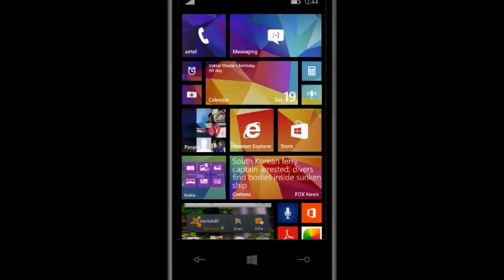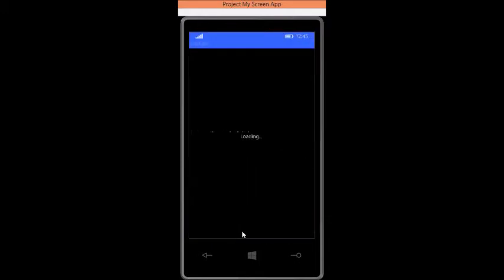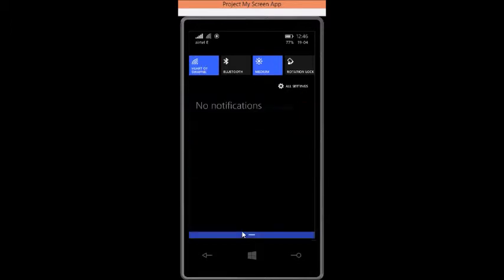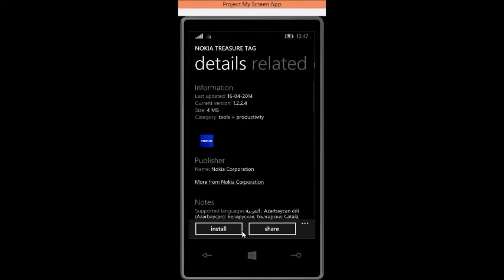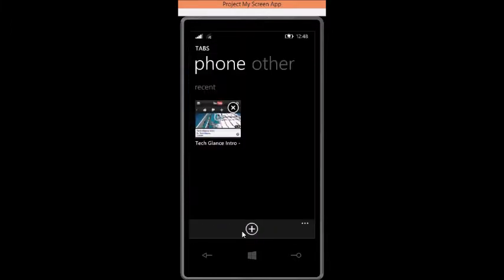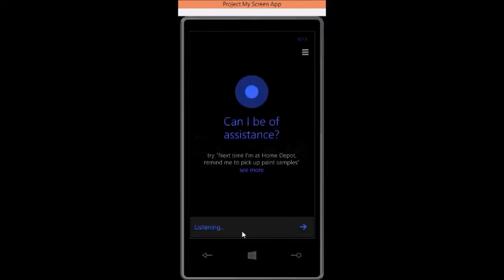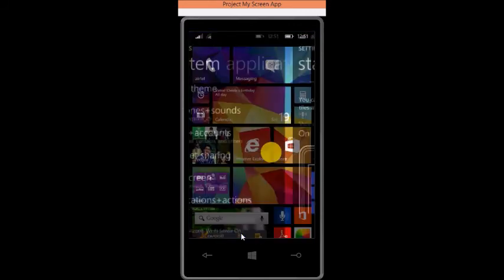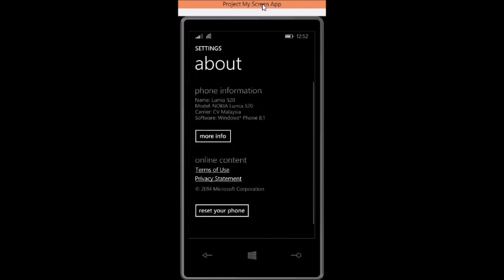Windows Phone 8.1 and Project My Screen.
Windows Phone 8.1 developer Preview is Out and I have installed it.
Windows Phone 8.1 has a new feature called Project My Screen.
So, In this video you can see what's new in WP 8.1 and how well Project My Screen works.